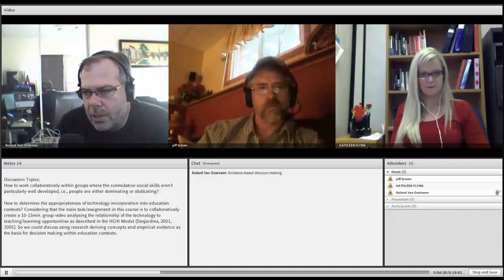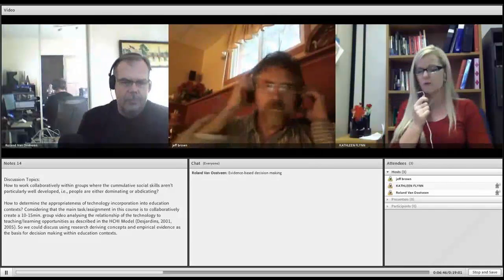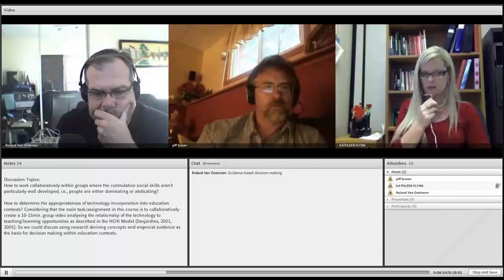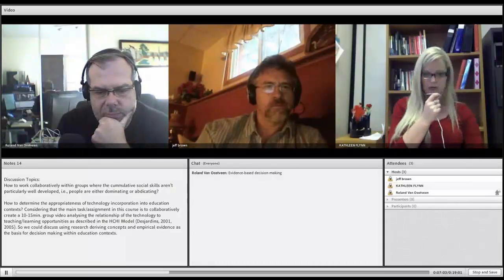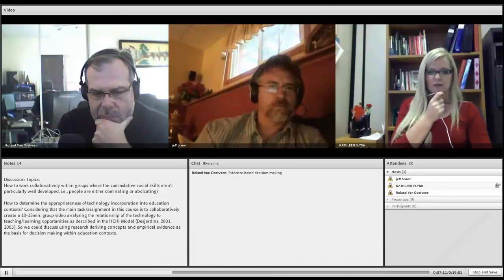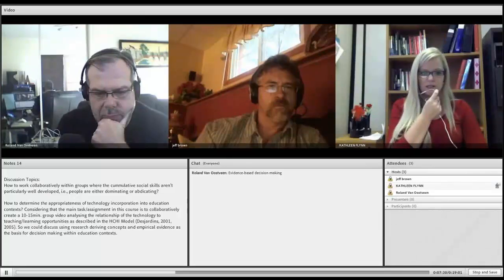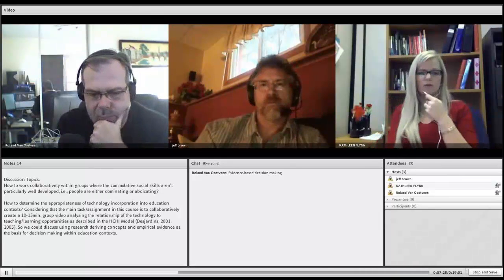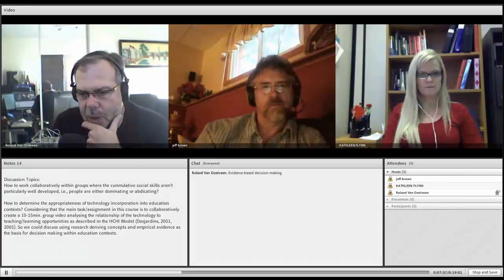Session 6 VidClip 0b Discussion